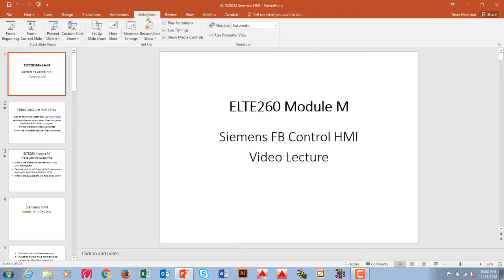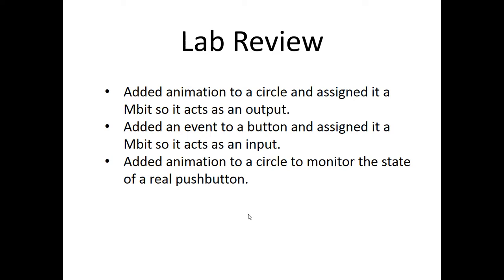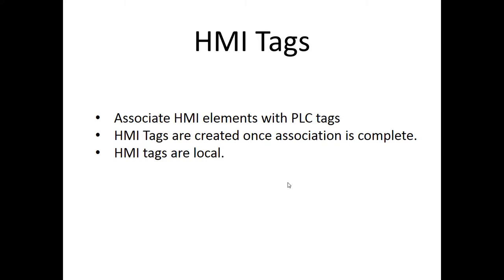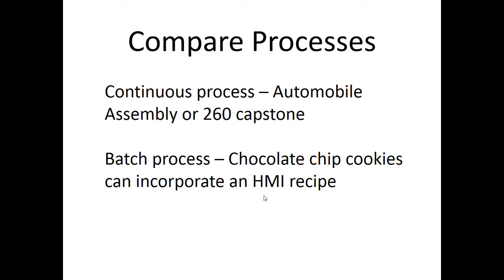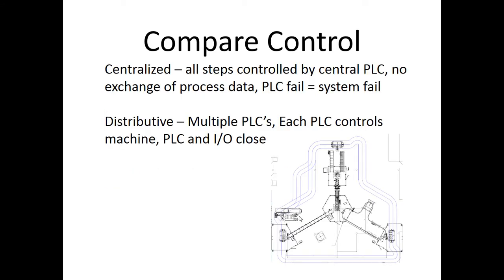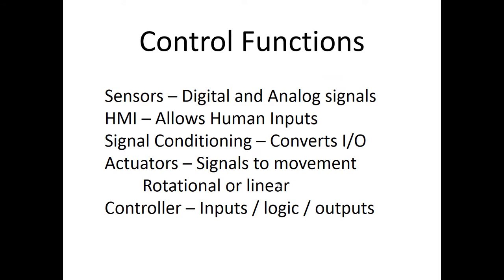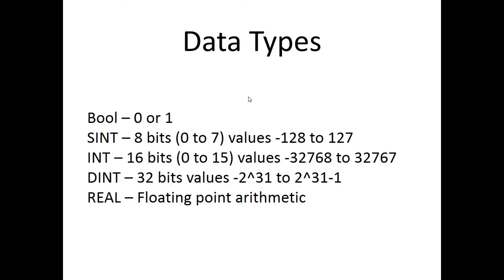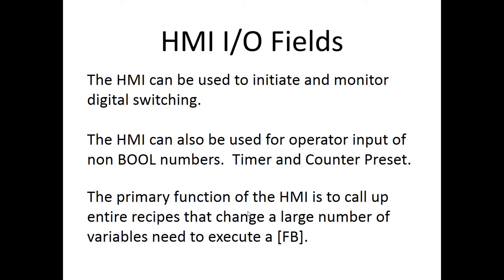ELTE260M Siemens FB HMI Video Lecture